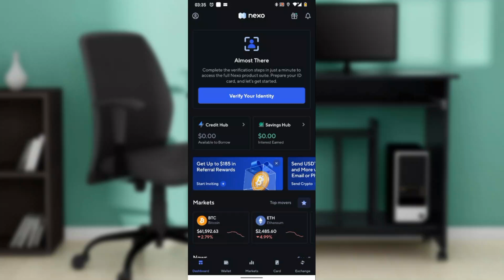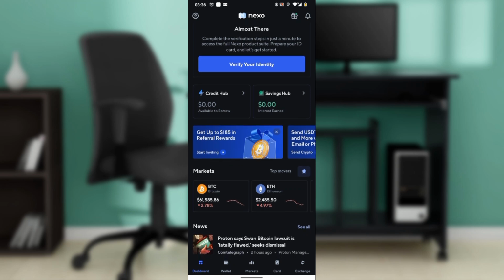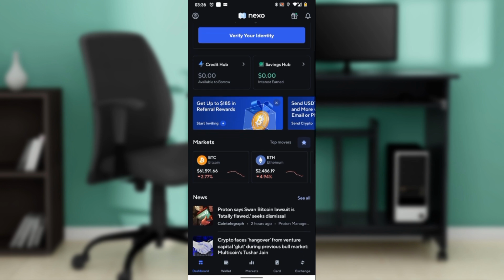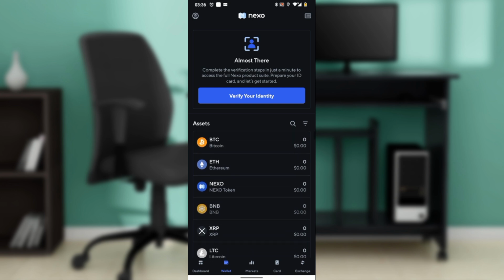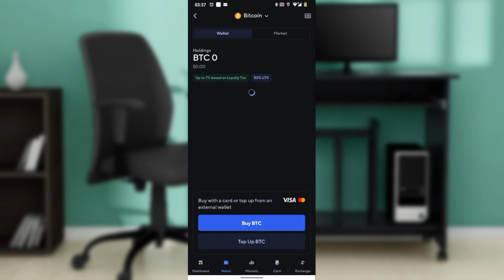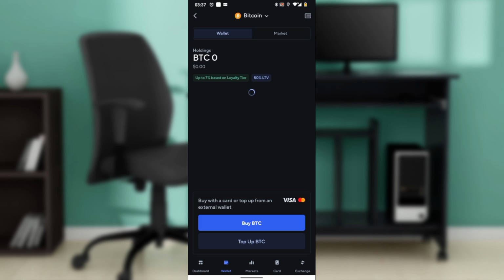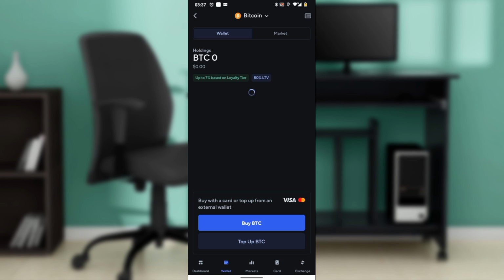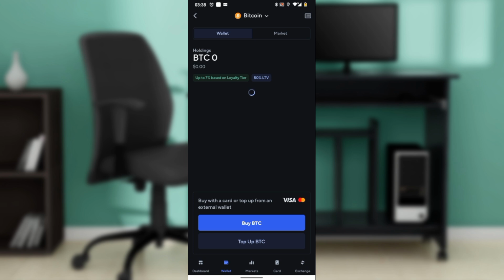How to Withdraw Crypto from Nexo (Quick Tutorial)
In this video I will show you How to Withdraw Crypto from Nexo. It would be good if you watch the video until the end so that you don't miss important steps.